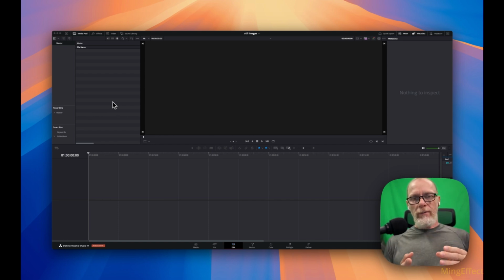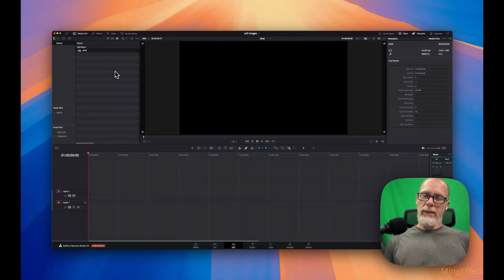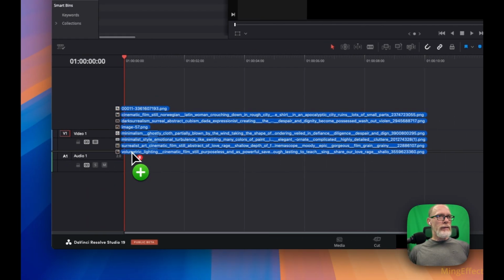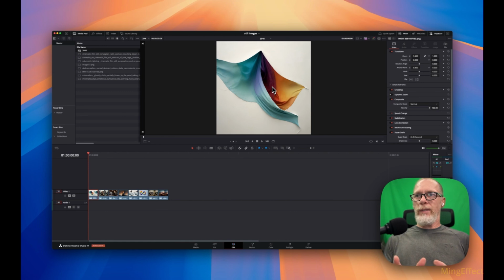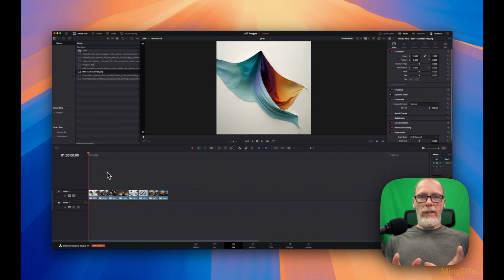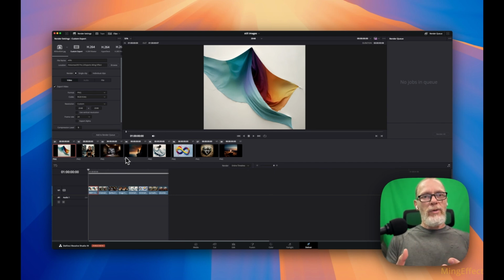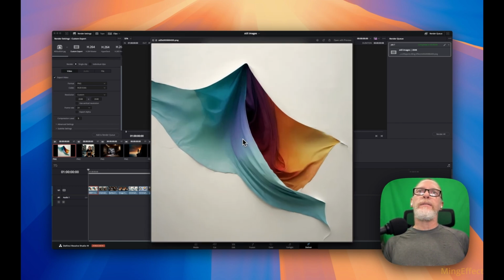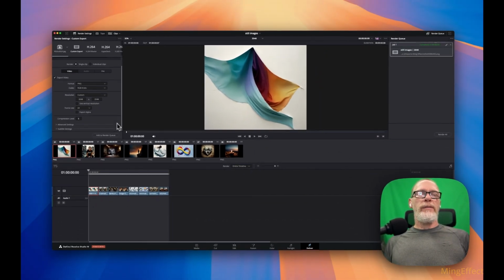Still Image Exports The Fast Way - Davinci Resolve 19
In this tutorial, Ming takes you through the simple setup and then walks you through the steps to export a bunch of still images you drop into Davinci Resolve and grade - the fast way.

Some of my audio and filming equipment:

Zoom F2 32-Bit Recorder
SLR Magic 10mm T/2.1 Hyperprime Cine Lens with Variable ND Filter
Moza iFocus M Follow Focus Motor
Moza AirCross2
Moza iFocus-M Follow Focus
Blackmagic Design Pocket Cinema Camera 4K
Rode NTG-2 with Blimp Bundle

Note: some of the links above use my Amazon Affiliate links where I earn a small commission on purchases at no charge to you or change in price from the normal listing. Purchases using the links help keep our production running and allow for more testing and reviews of products for you.

Your support and feedback help us create better content for you.